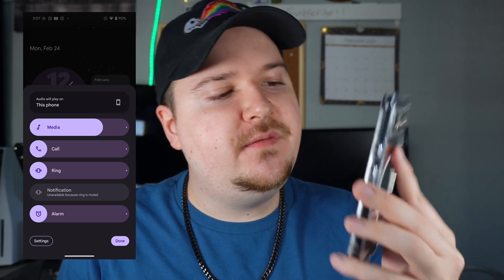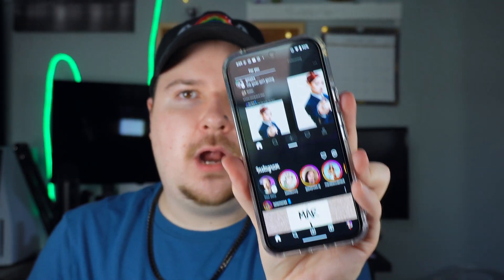Google Pixel 8A Tips & Tricks (From An iPhone User 🤭📱)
✨TIME CODES✨
0:00 Intro
1:16 Customization
5:02 Camera Tips
9:31 Smart Features
14:02 Google Gemini
15:58 Outro

PROBABLY DIDN'T SEE THIS COMING EH? Today we are going PIXEL!! ✨🤭📱 I will be showing tips and tricks of how to use your Google Pixel, but this time, I am NOT a professional... LET ME KNOW IF I MISSED ANYTHING BELOW!

Follow me ;)  📱👨🏻‍💻
​⁠@briannlesniak on Instagram, Threads & Bluesky
@brianlesniaktech on TikTok & Lemon8

Tags 🏷️
Google Pixel, Pixel 8A, Google Pixel 8A, Pixel 8A Tips and Tricks, Google Pixel 8A Hidden Features,
Android, Android 15, Pixel, Pixel Features, Pixel Customizations, Pixel Hacks, Pixel Tips and Tricks,
Phone Customization, Android Customization, Android Tips, Pixel 8A Camera, Google Gemini, Magic Eraser, Magic Editor, Material You, iPhone user, Switching To Android, Google, 3D Wallpapers,
AI Wallpapers, AI, Emoji Kitchen, Audio Eraser, Circle To Search, Pixel How To, Tech